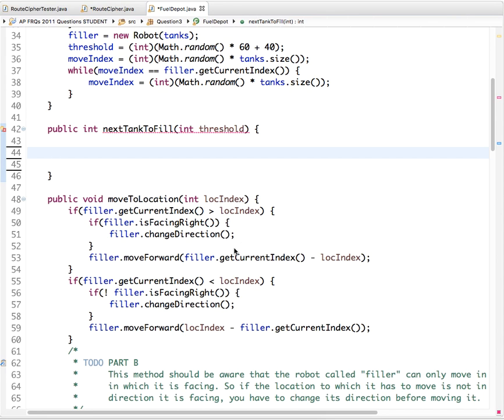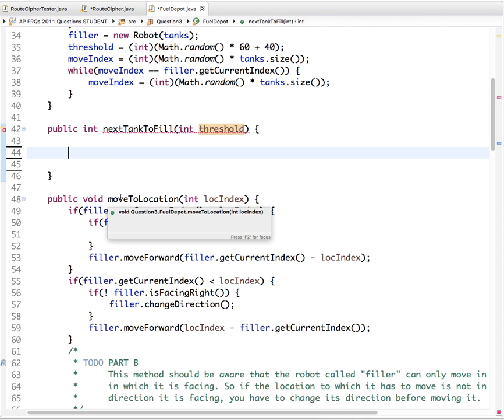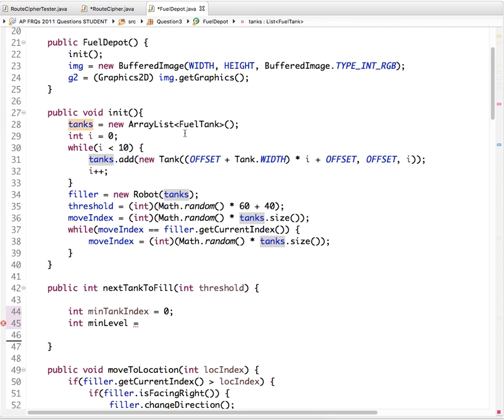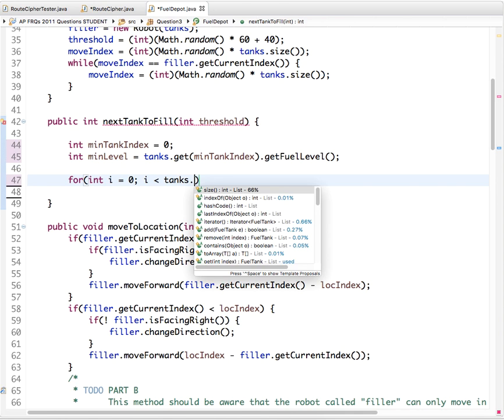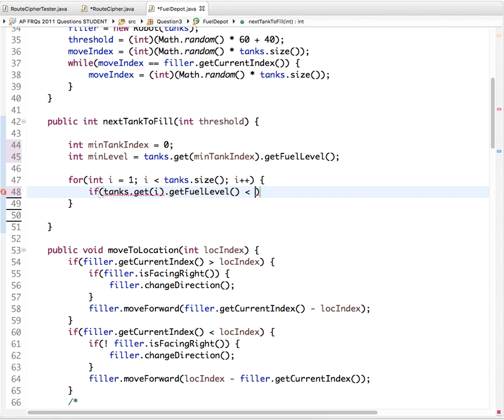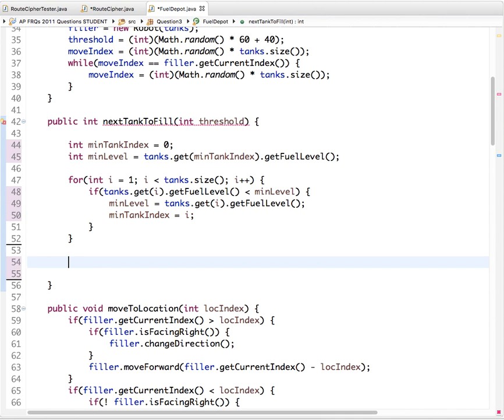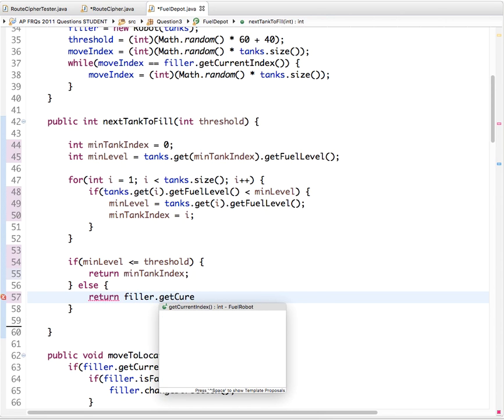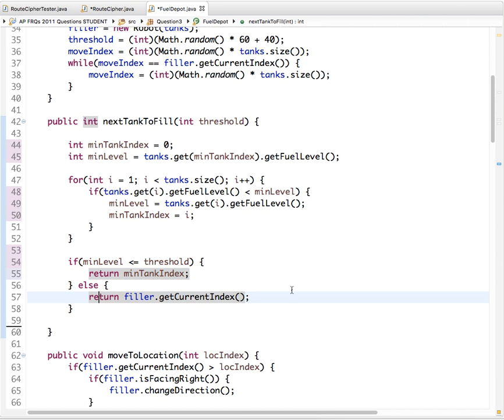AP FRQ 2011 Question 3 Part a